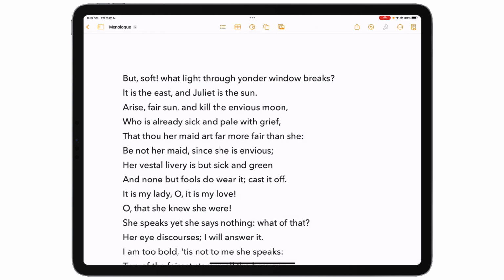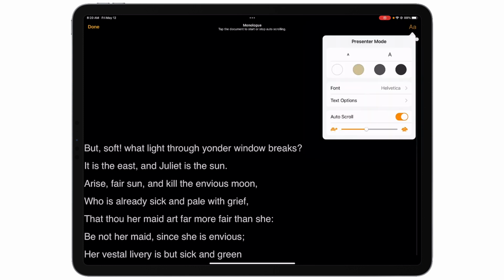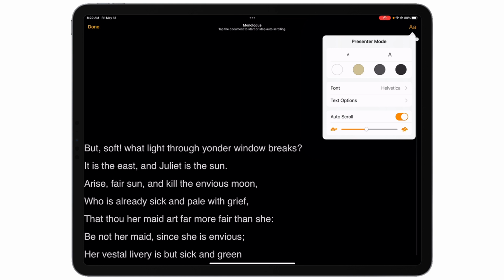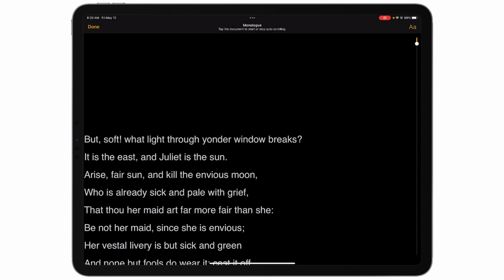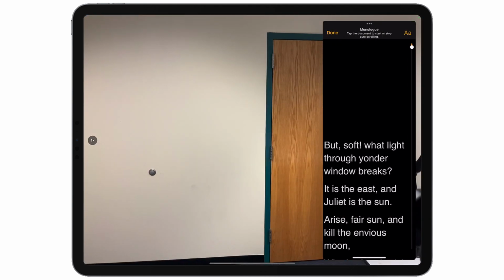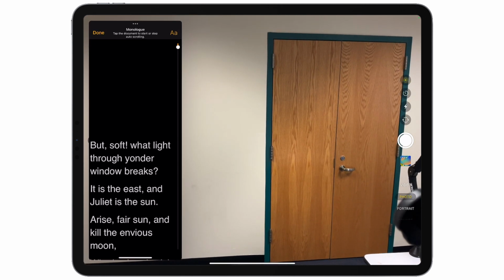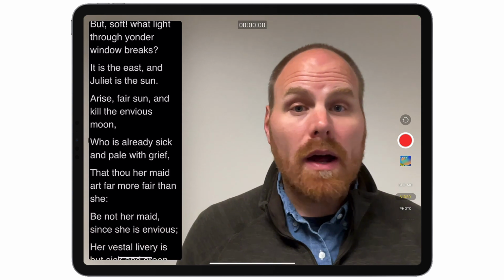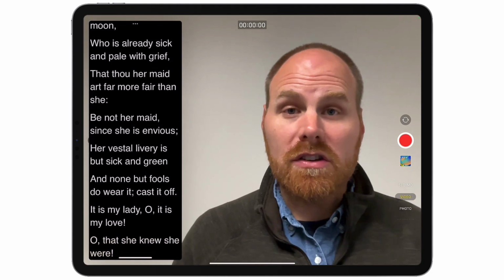iPad Pages Presenter Mode WITH Camera App!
New on Amazon: Earth and Space Sciences Reference Tables Workbook, 2026 Edition. All 23 tables, 300+ pages of learning including 900+ practice questions, worked answers.
Also, check out my new, free online Earth Science textbook here: MikeSammartano.com/science How to use the teleprompter (presenter mode) in Pages for iPad and the selfie video camera at the same time!